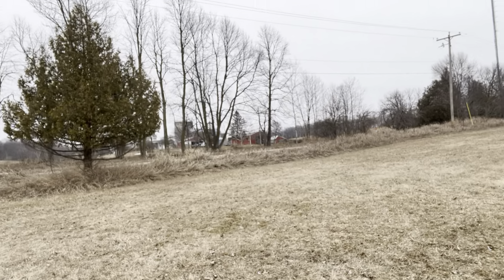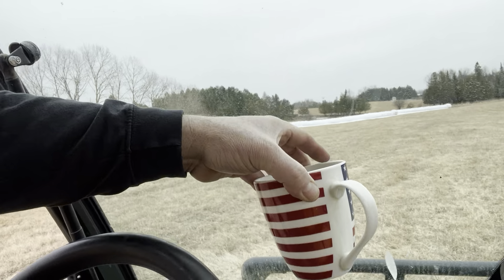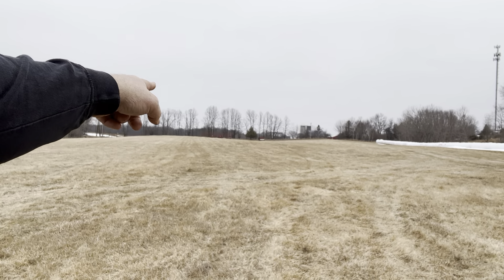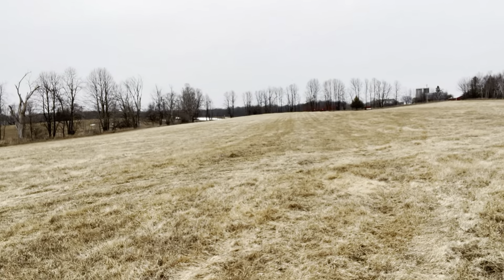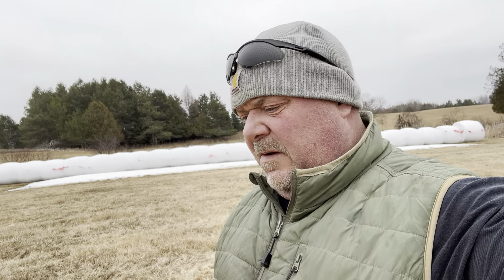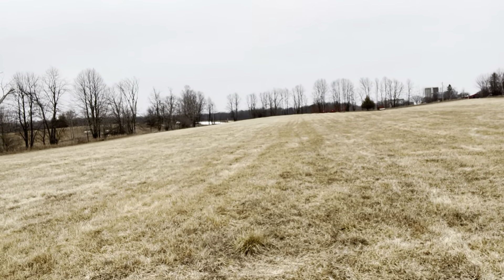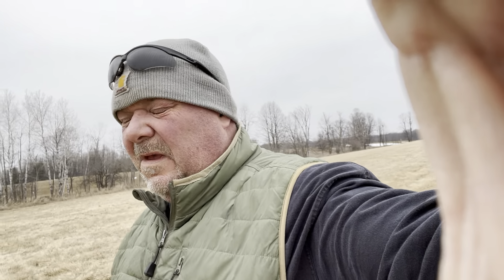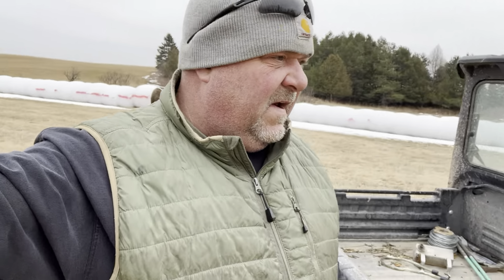Another Sweet Corn Patch?!?!